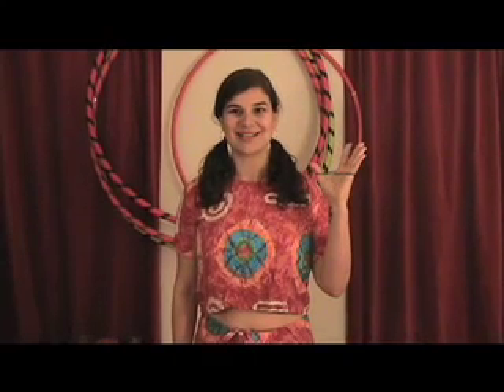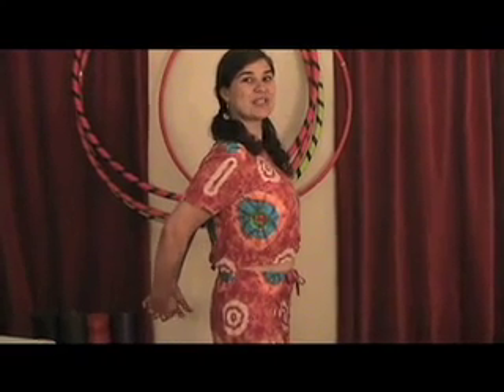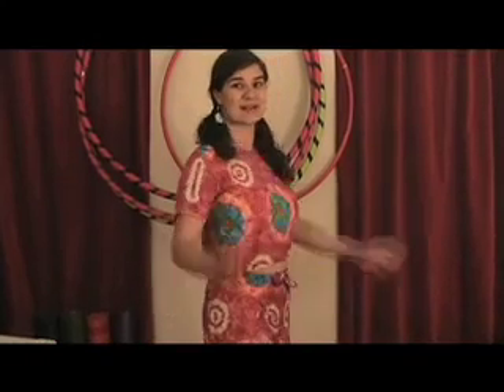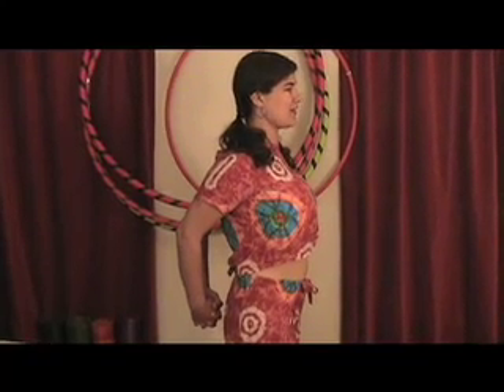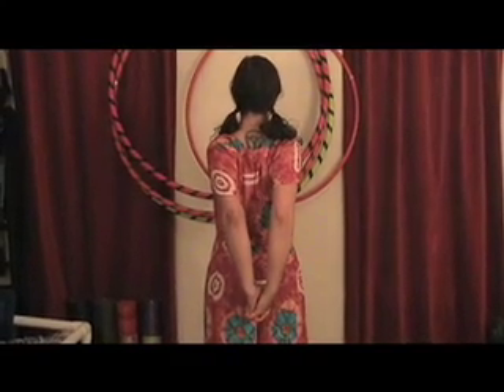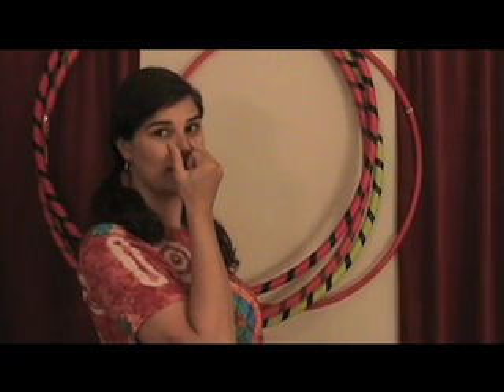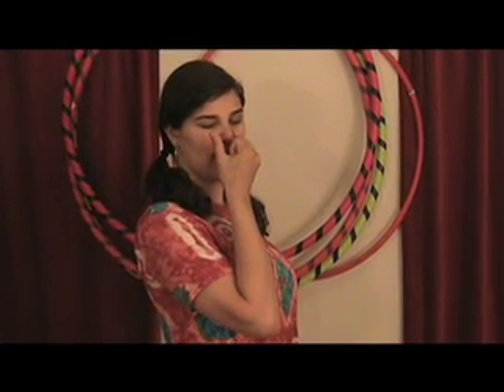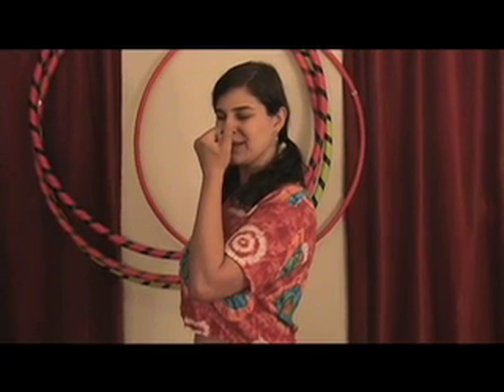Office Yoga May 2009 with Emily Huber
Seeing Through The Hands Studio, Prospect Heights, Brooklyn. Physical Trainer, Massage Therapist and Yoga Teacher Emily Huber takes you through a few quick and effective stretches for a mid-day refresher at the office.